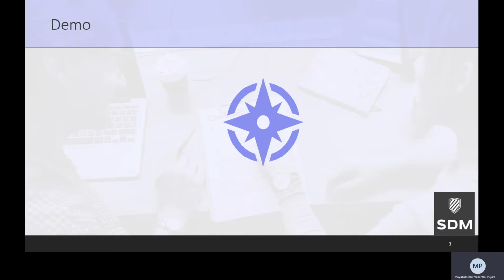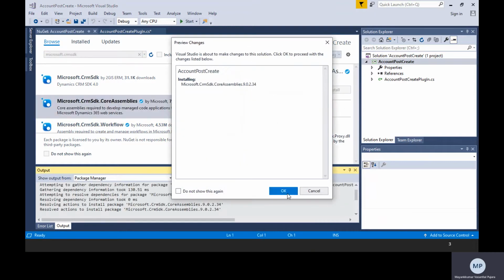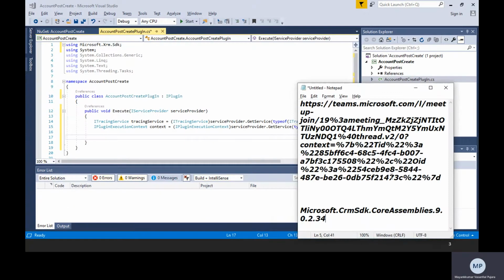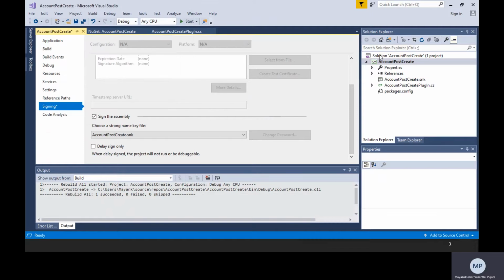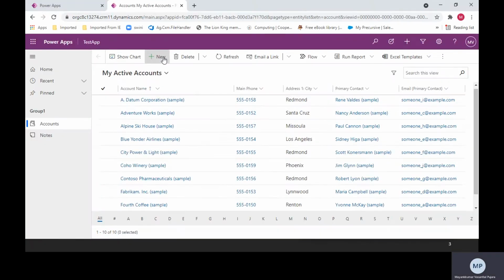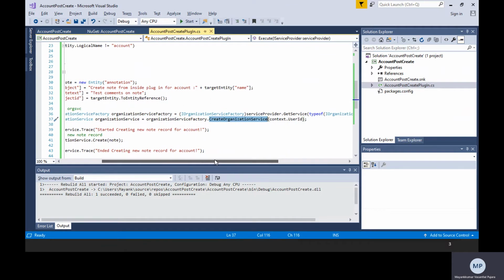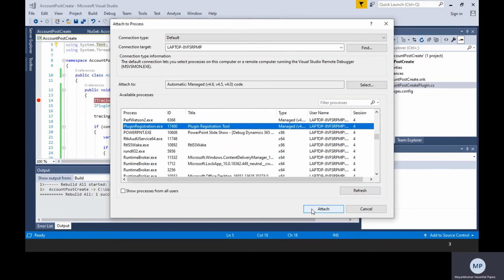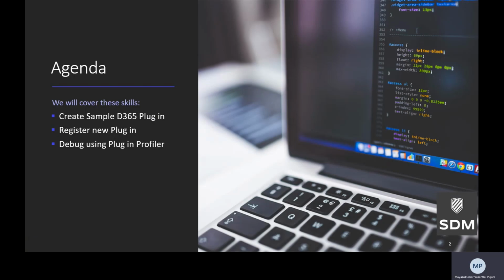Debug a plug-in (Microsoft Dataverse)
This video shows step by step on how to Create basic plug in and Debug in Microsoft Data Verse (Microsoft Dynamics 365 Online)